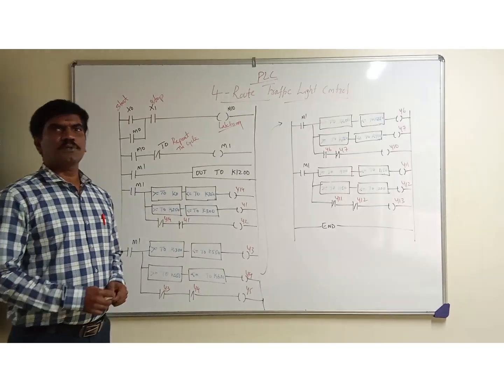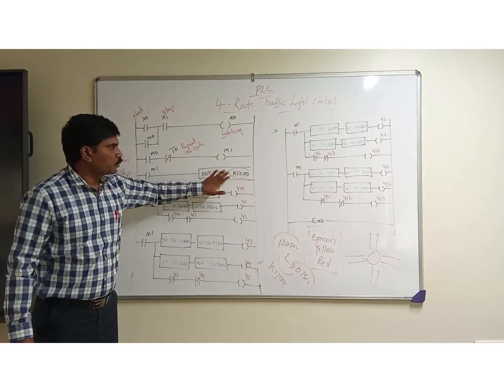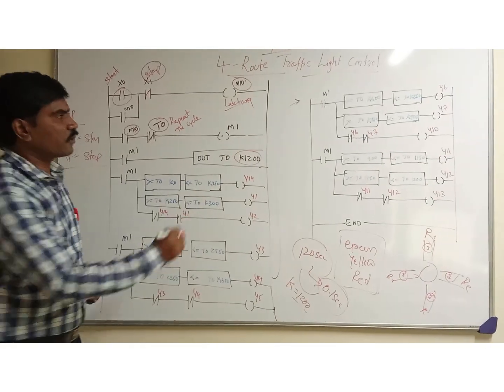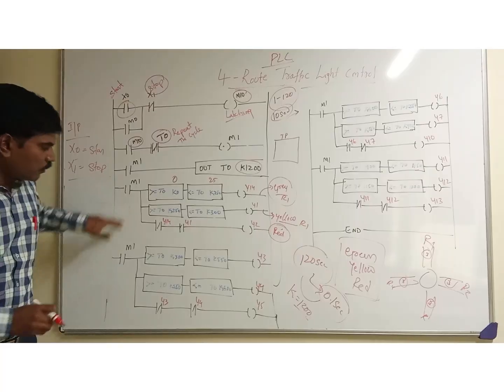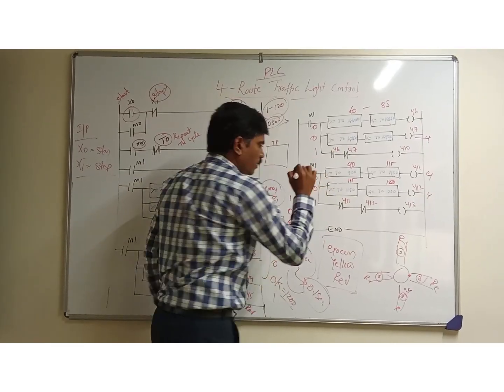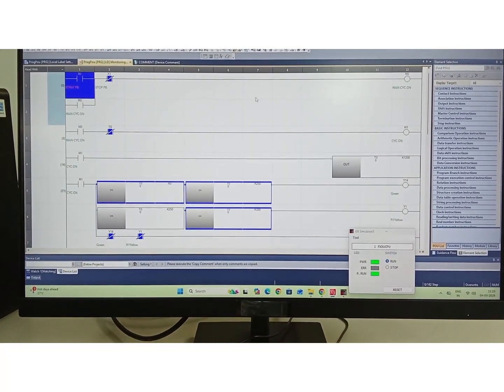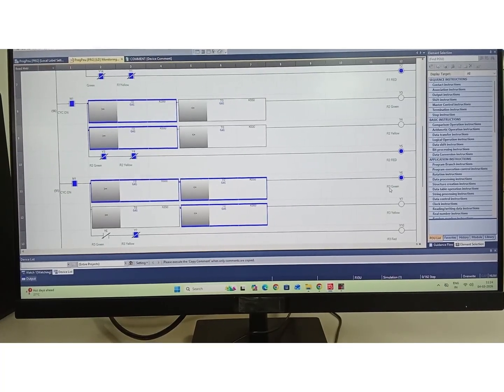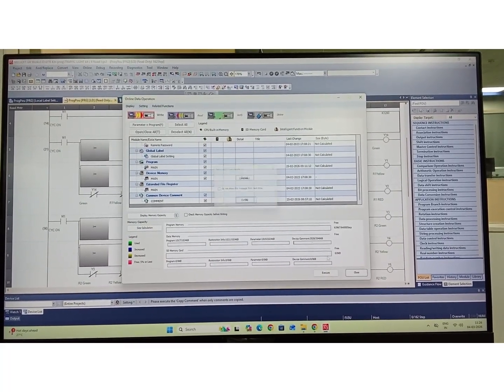4-Way Traffic Light Control Using PLC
This project demonstrates the control of a four-way traffic light system using a PLC (Programmable Logic Controller). The traffic signals are operated sequentially using PLC timers and arithmetic operations to manage the timing of red, yellow, and green lights for each route. The system automatically changes the signals at an intersection based on set time intervals, which keeps traffic moving smoothly and in an orderly manner. This project is useful for understanding PLC programming, ladder logic, timers, and automation in traffic control systems.